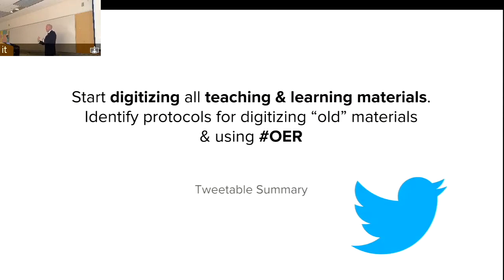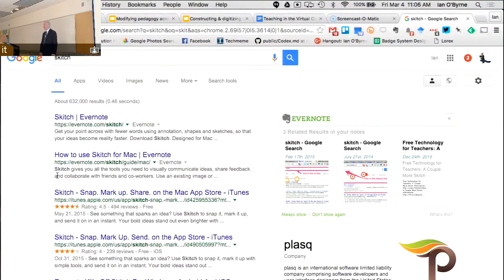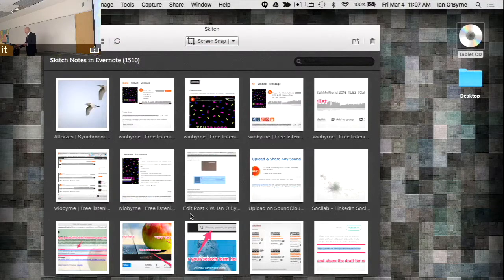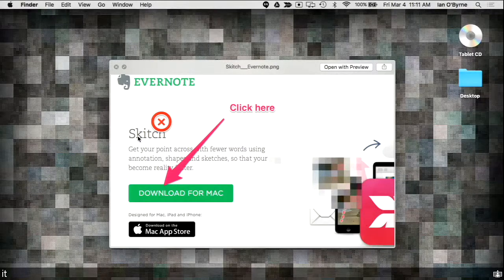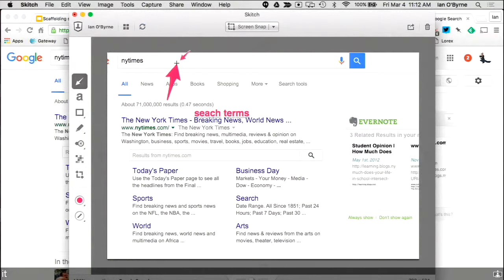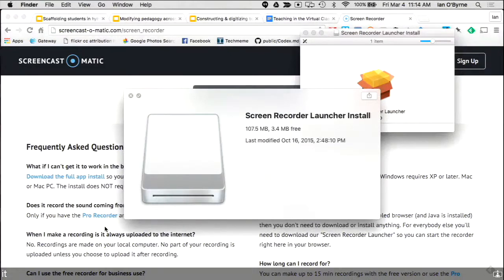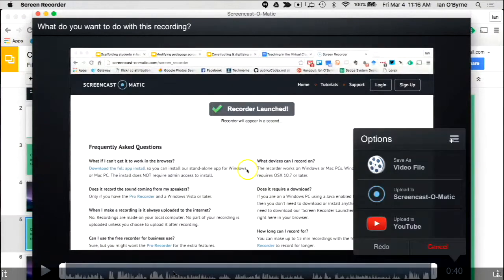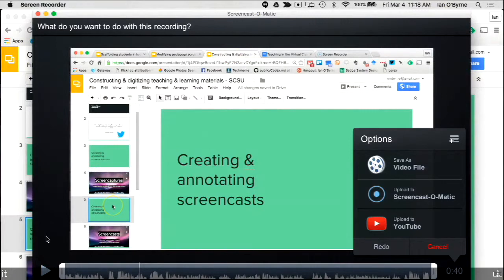Constructing & digitizing teaching & learning materials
Part three of my presentation on "scaffolding online & blended learning in the higher ed classroom"